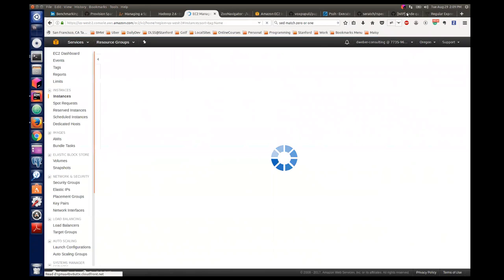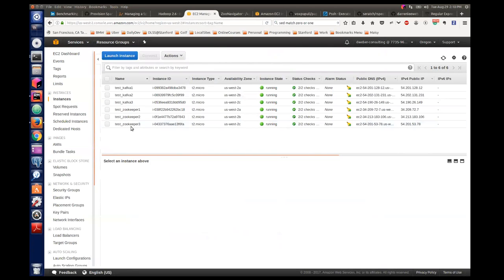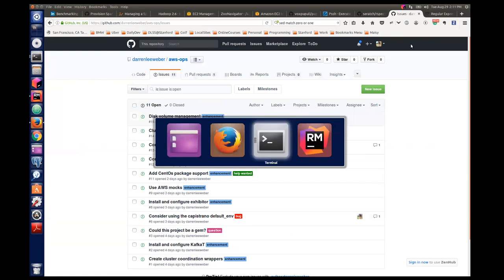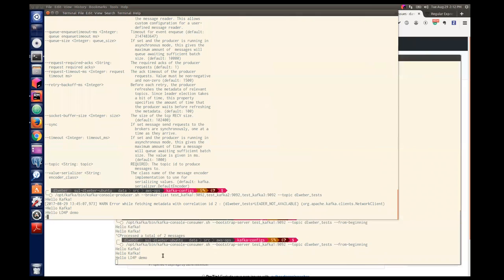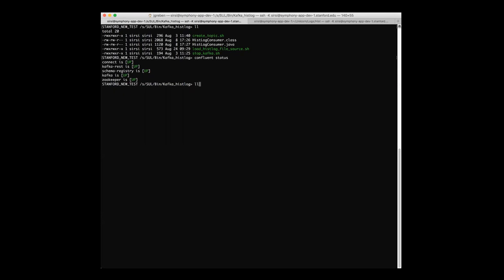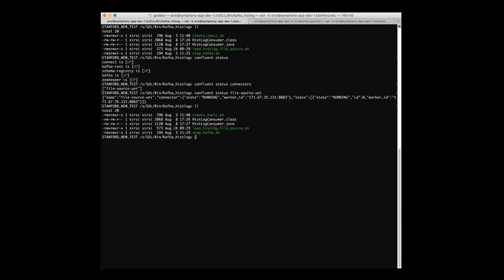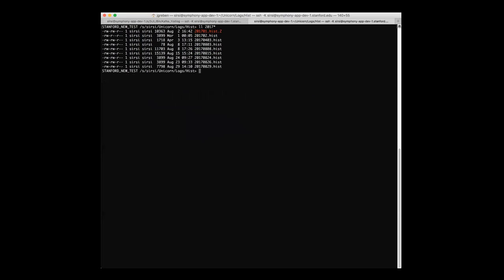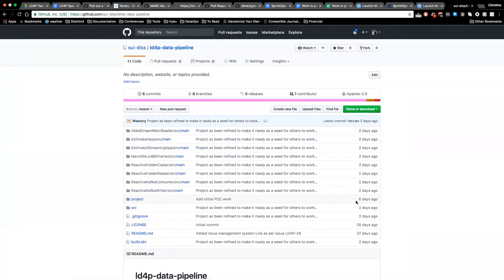LD4P Data Pipeline Sprint 0 Demo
In this demo, we show the work of the LD4P Stanford Development Team on our proof of concept MARC21 to BIBFRAME convertor leveraging Apache Spark, Apache Kafka, and Scala.

In this video, we demo the work accomplished in Sprint 0:
- Provisioning and deploying an Apache Kafka cluster to Amazon Web Service to serve our pipeline's development environment (Darren Weber, infrastructure engineering team, speaking / demoing,
- Using Kafka to capture and publish the most recently updated MARC records from Symphony (Josh Greben, library systems team, speaking / demoing)
- And show our continued work on learning Scala, Spark, and Kafka, which we are sharing outputs on our Consul

If you have questions, you can open issues on our current pipeline GitHub Repository

Thanks!